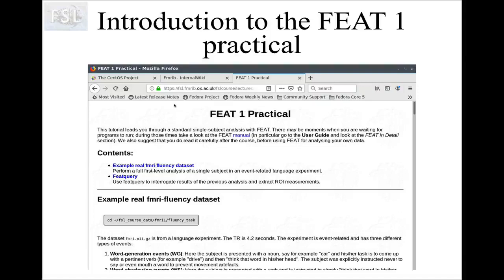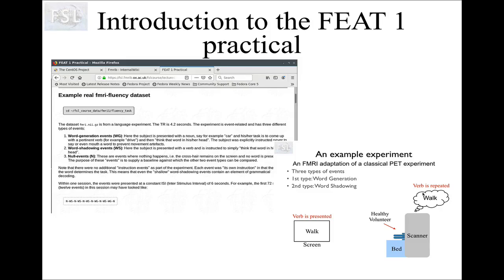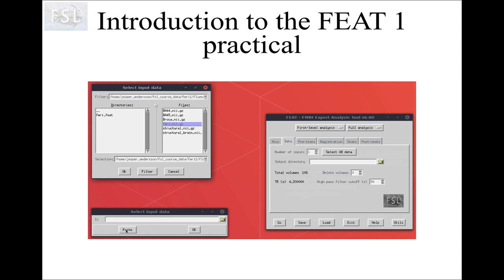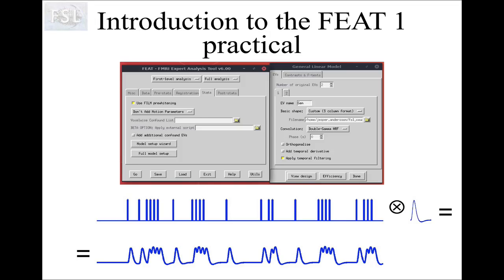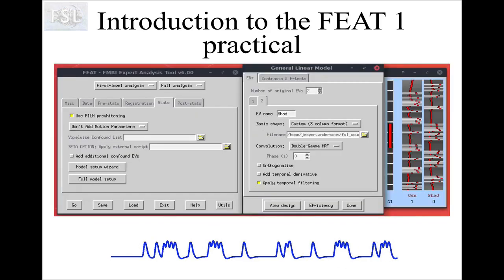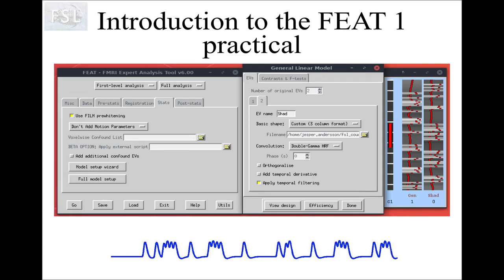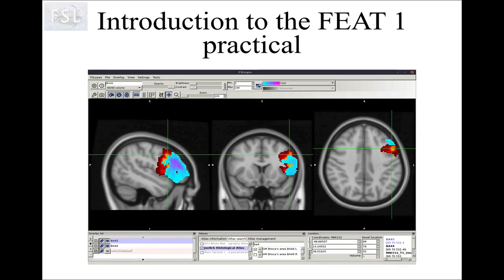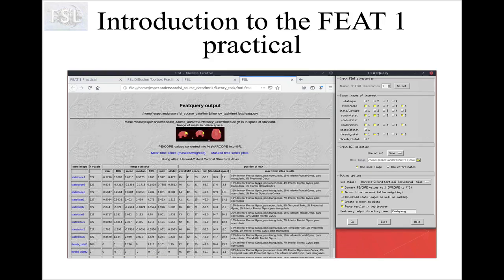FMRI 1: Pre-practical Introduction Video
Get an overview of the exercises in the FMRI 1 practical session of the FSL course.